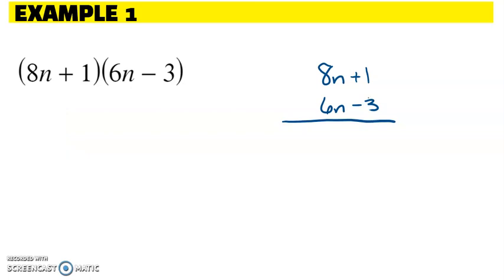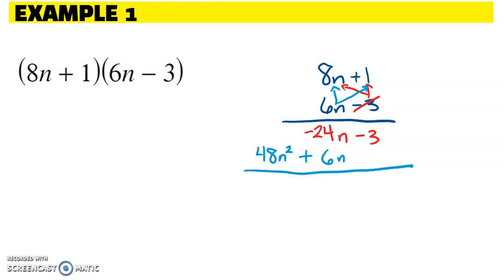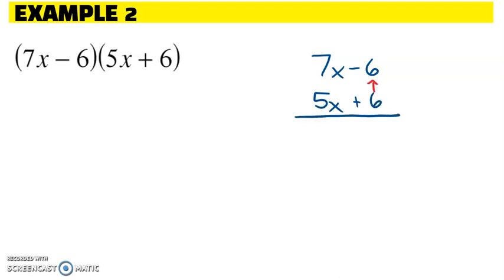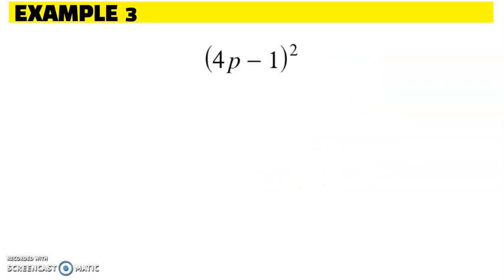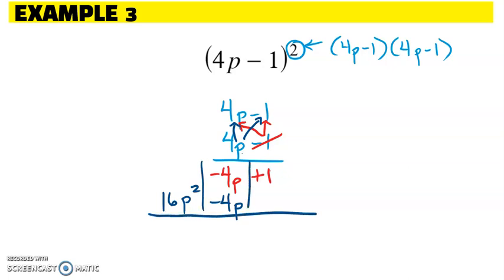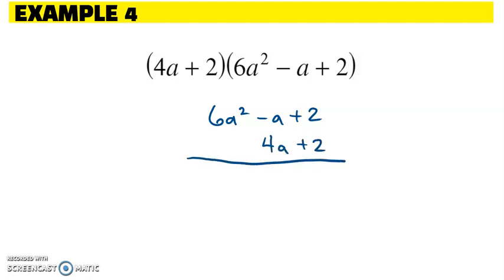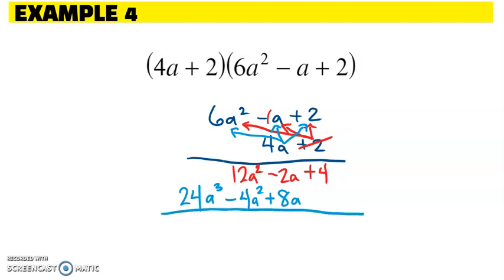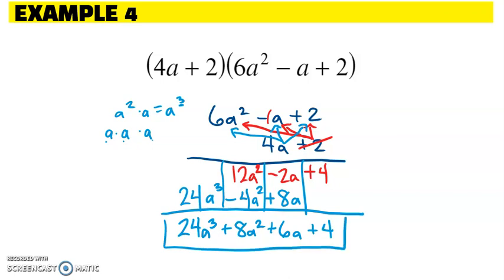Multiplying Polynomials Stack Method